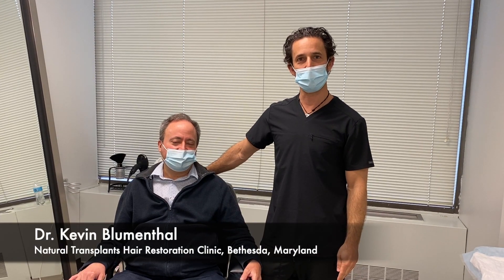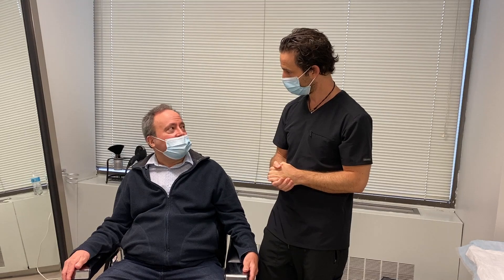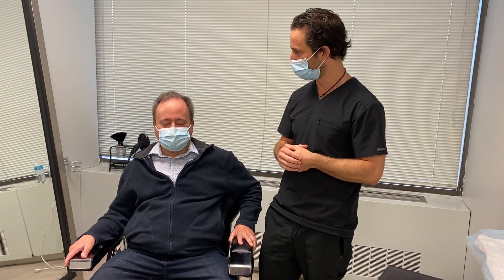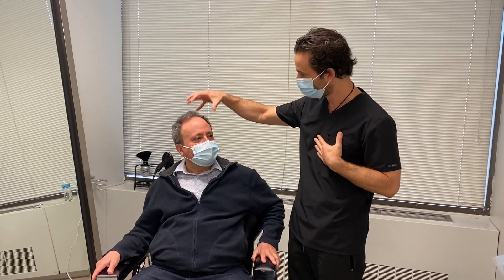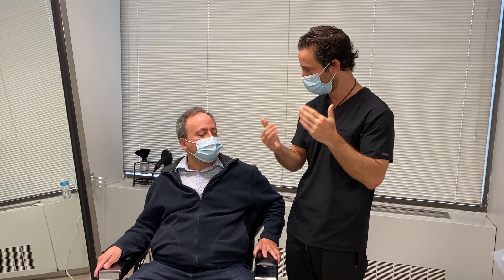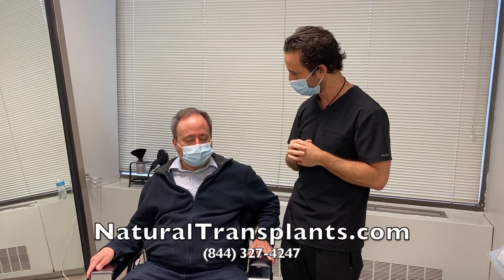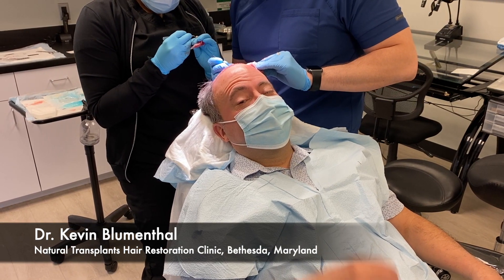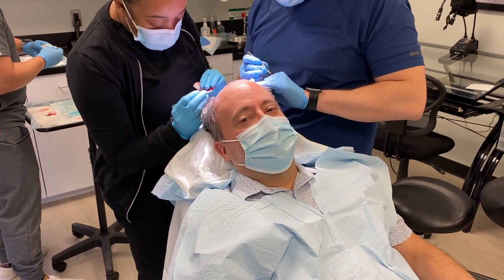A Hair Transplant is a Baldness Cure & Permanent Hair Loss Treatment | Dr Kevin Blumenthal (Mel)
Watch a hair transplant procedure from start to finish. This is our patient Mel's hair restoration surgery day video and you have a front-row view to see the entire process. Listen in as Mel discusses his desired results for when his hair restoration surgery is complete and his hairline is restored. After much discussion, Dr. Blumenthal carefully draws the areas where the hair grafts will be placed.

Getting a hair transplant at Natural Transplants will result in you having a thicker, fuller, and natural-looking head of hair. to get free information on hair loss solutions, see over 1,000 before and after hair transplant videos and photos, learn about hair restoration options, hair transplantation cost, and financing.

To learn about Natural Transplants' hair restoration options, recovery time after hair replacement surgery, hair transplantation cost, and financing options call toll-free or - today.

First and foremost, a hair transplant is a type of hair restoration surgery that provides a permanent hair loss solution for male pattern baldness. Mel starts his hair transplantation journey as a 4 on the Norwood Scale. You can watch his hair restoration progress throughout the day. Share this hair loss treatment video with friends and family

Essentially it's a baldness cure. Hair is transplanted by removing small grafts of hair and relocating them to the areas where you are suffering the largest amount of baldness.

The process involves filling in an area where the majority of hair has been lost; whether that is from thinning, balding, or other hair loss. Hair transplant surgery restores the bald or thinning area of the head by moving your own healthy, growing hair to the area where you are experiencing hair loss.

Natural Transplants’ experienced technicians will then precisely strip the removed sections into smaller grafts, each containing a few hairs. The number and type of hairs that can be transplanted will depend on several important factors including hair type, elasticity, quality, density, and the size of the donor area from which we source the transplanted hair.

After the grafts have been properly prepared, the area where the hair will go will be cleaned. Natural Transplants’ supervised staff of technicians will then apply a local anesthetic to the transplanted area, to minimize any discomfort. Our team will continue the process by making slits with a scalpel and then placing each graft in one of the prepared slotted areas.

Our cutting-edge HUE (High-Yield Unit Extraction®) hair restoration technique produces a dramatic improvement for men who are experiencing hair loss or who are already bald. The process is nearly painless, the recovery time is minimal, and leaves a scar that's practically invisible.

Natural Transplants is on a mission to improve the lives of men and women suffering from hair loss. For anyone looking for a transformational change in their lives, we recommend hair transplant surgery at Natural Transplants, Hair Restoration Clinic.

"At our hair clinic, we strive to be the premier hair replacement center in the nation. Our team of highly trained hair transplantation doctors, aestheticians, technicians, and consultants work together to provide the most advanced hair loss treatment available." -Dr. Huebner, Medical Director.

The goal of our hair replacement center is to turn the natural into extravagant by using the latest hair replacement techniques and hair loss cure available in the market today. Hair loss is one of the most common problems faced by many people. Baldness may occur at any age and people of every age group are affected by this condition in some way or the other.

Speak with a licensed medical doctor who can evaluate your hair loss and make recommendations on how to best get your hair restored. When you are ready to take the next step, you can schedule a free consultation with a hair restoration expert.

At Natural Transplants, we provide patients with unprecedented results using the safest, most effective methods of hair restoration, hair transformation, and a permanent baldness cure.

Are you suffering from male pattern baldness?

Modern research shows that male pattern baldness is related to male sex hormones called androgens. These hormones may cause your hair follicles to start shrinking. As they shrink, vital nutrients simply cannot reach the hair.

If you desire a fuller head of hair that'll get you looking and feeling younger we recommend that you call and schedule a free consultation with one of our hair transplant surgeons.